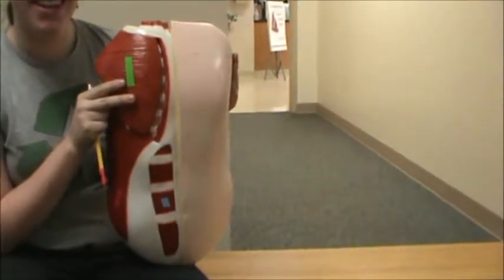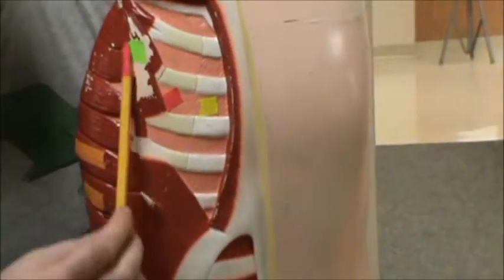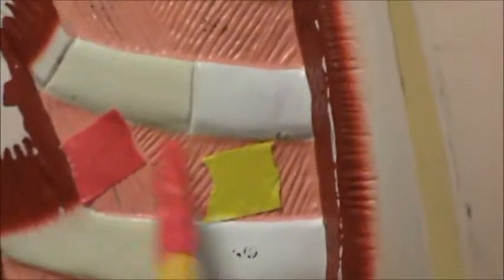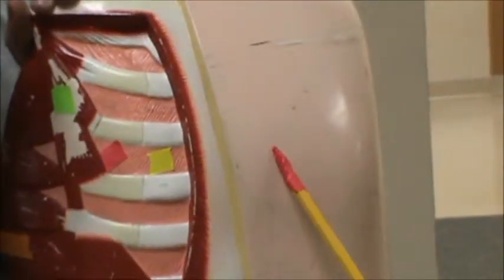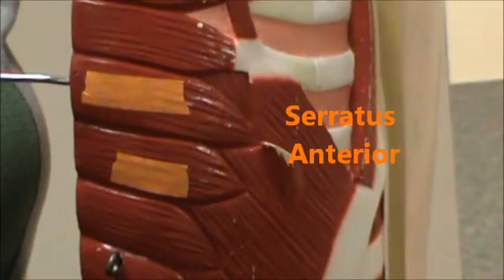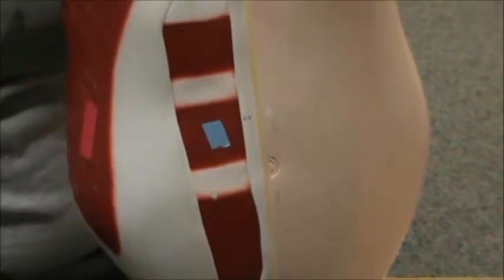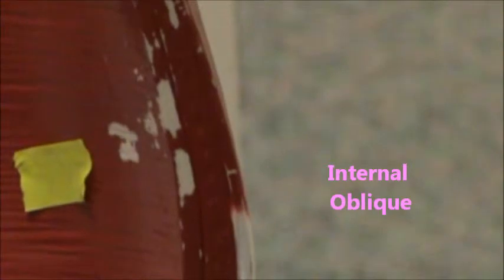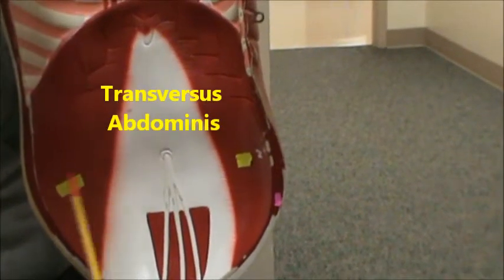Chest and Abdomen Muscles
This is a video of the Chest and Abdomen Muscles detailing the following:

Pectoralis Major (Green)
Pectoralis Minor (Light Green)
External Intercostals (Red) *Note Striations
Internal Intercostals (Yellow) *Note Striations
Serratus Anterior (Orange)
Rectus Abdominis (Blue)
External Oblique (Red)
Internal Oblique (Pink)
Transversus Abdominis (Yellow)